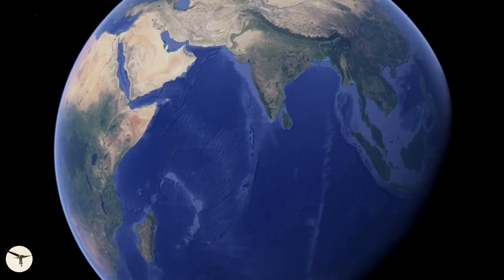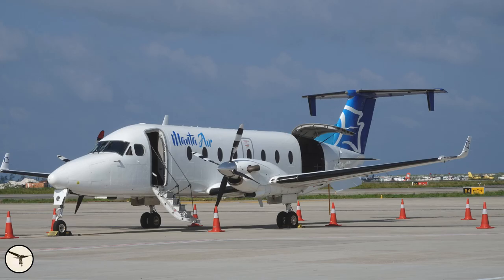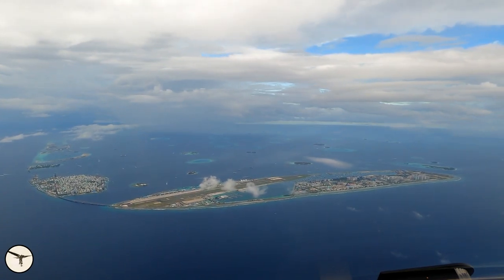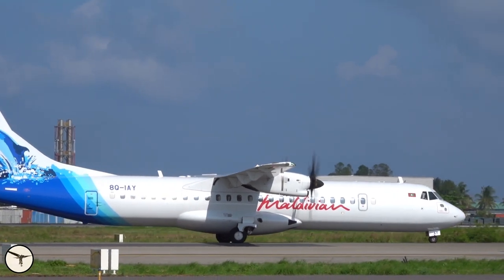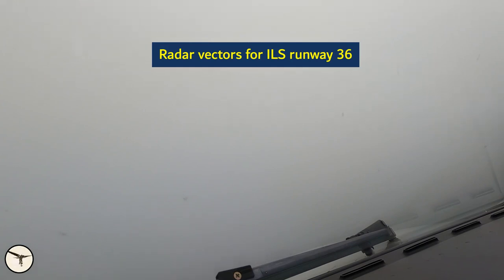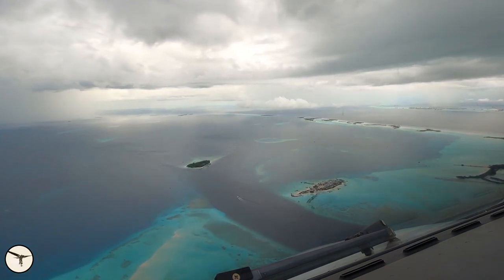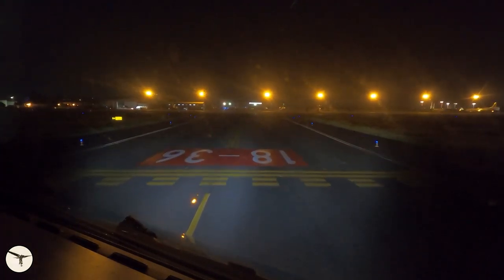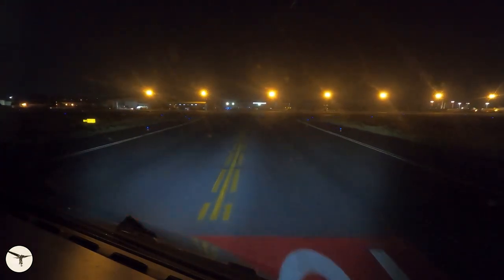Flying in the Maldives | Malé Velana International Airport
If you have seen my previous videos, you know that I am flying in the Maldives in the Indian Ocean. The main gateway to the Maldives is Malé Velana International Airport. It looks like an aircraft carrier but is ten times bigger.